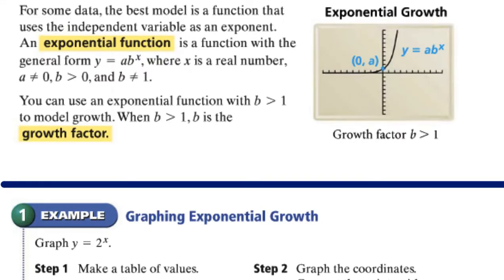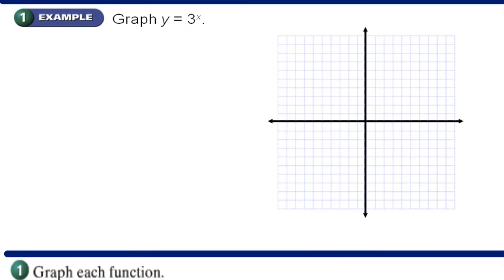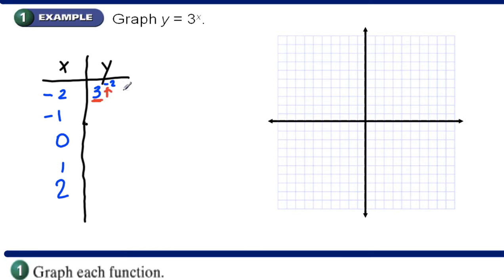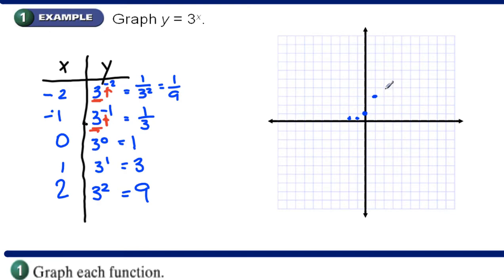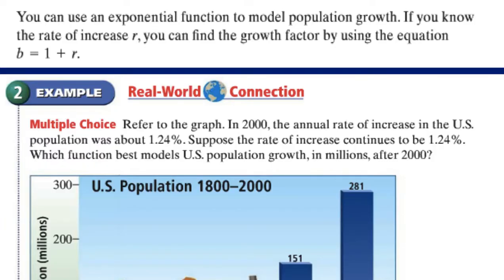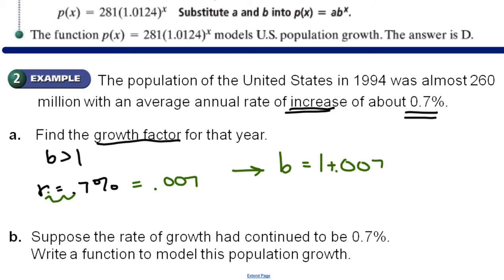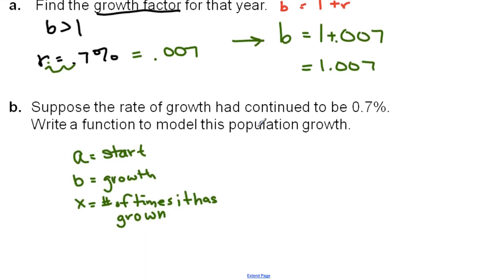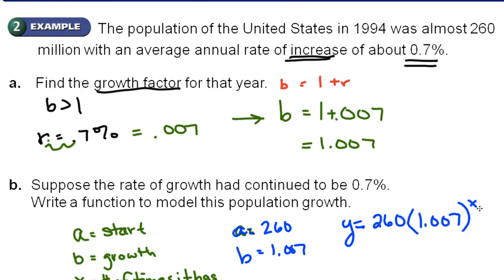Alg 2 8.1 Exploring Exponential Models pt 1